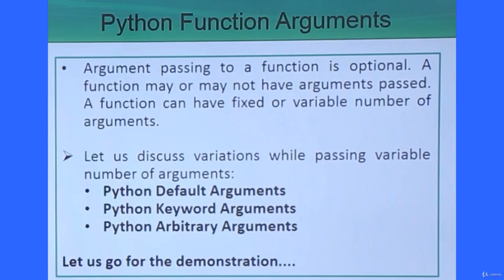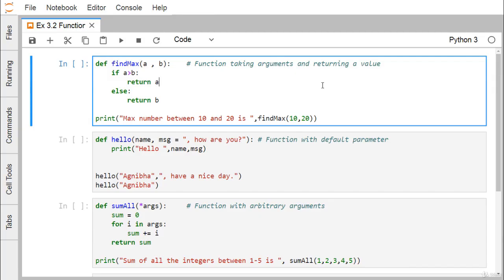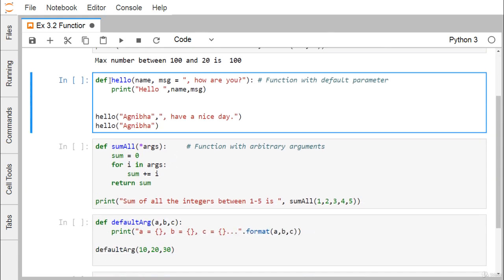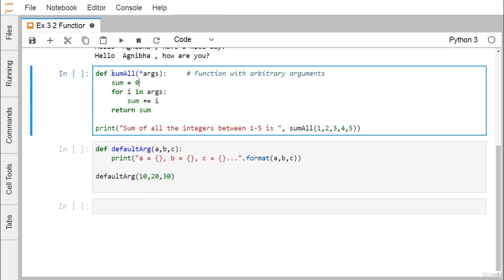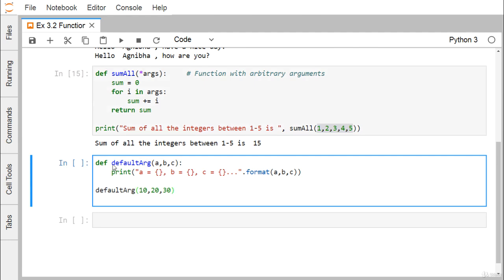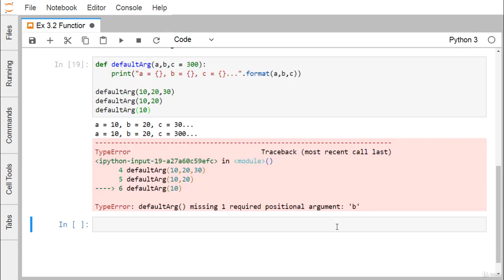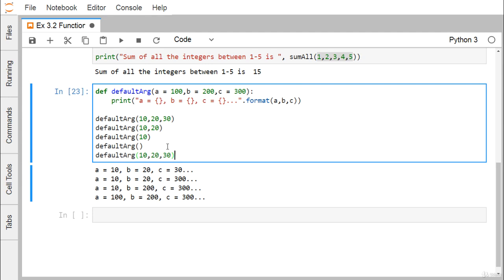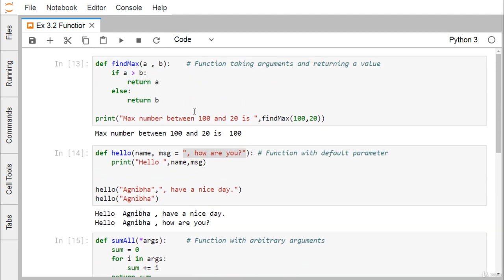022 Tutorial 22 Python Function Arguments